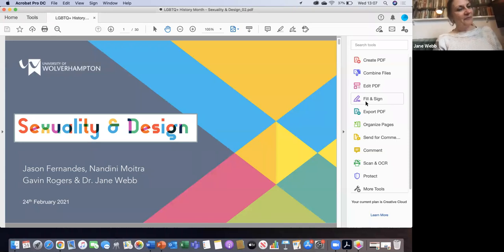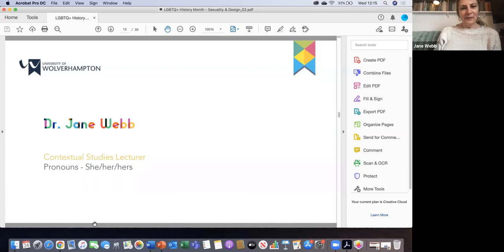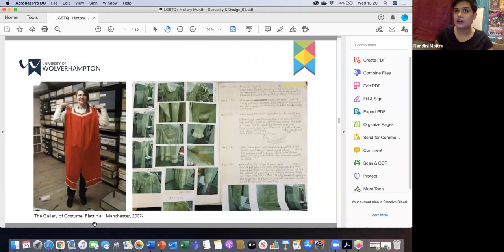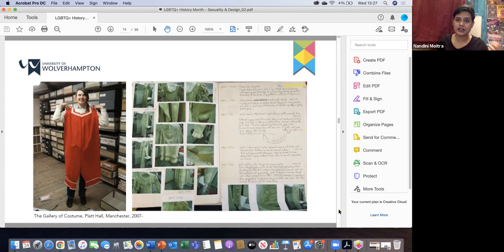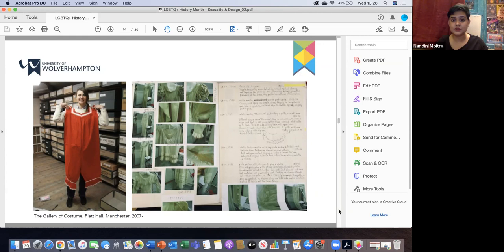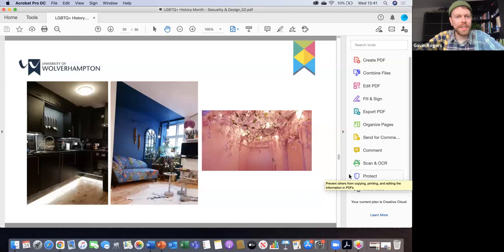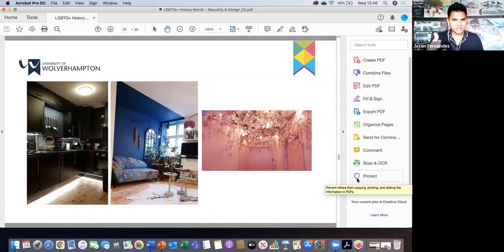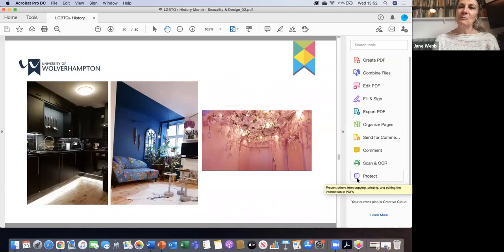ArtsFest Online - LGBT+ History Month: Sexuality and Design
An open discussion workshop will facilitate a healthy dialogue about the influence of sexuality on design.

The University of Wolverhampton presents a virtual session that will open our minds to the prejudices, stereotypes and lack of identity that 3D designs may incur through sexuality, culture, race and religion.
We will be joined by queer fine artist Nandini Moitra who will discuss their experiences in India and as a queer fine artist and their perceptions on being queer in a creative industry

Lecturers and students will have an input into the subject matter for the day, making this a relevant topic to making the school of art a more inclusive organisation. The knowledge gained will help designers open the possibilities and opportunities for a more creative society.

This event was recorded on 24th February 2021.